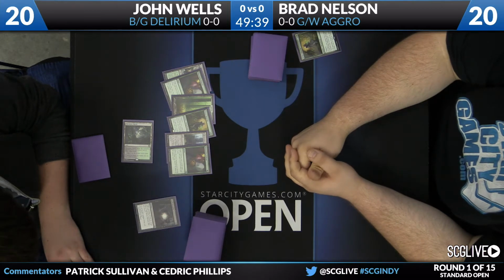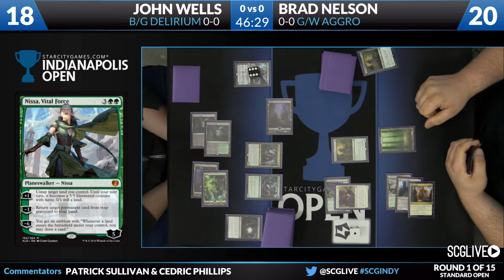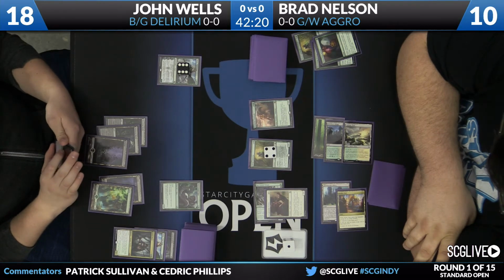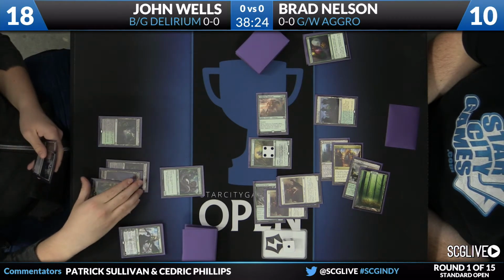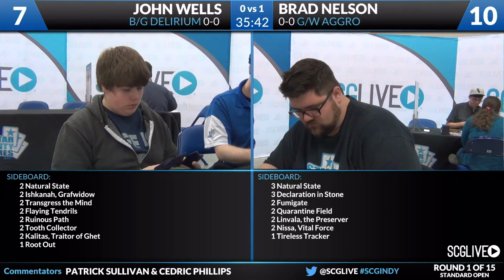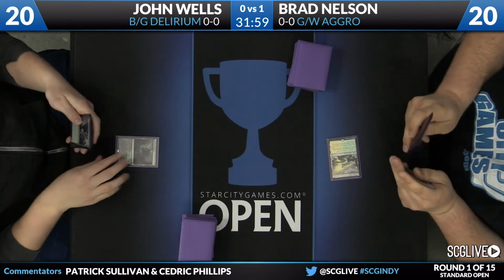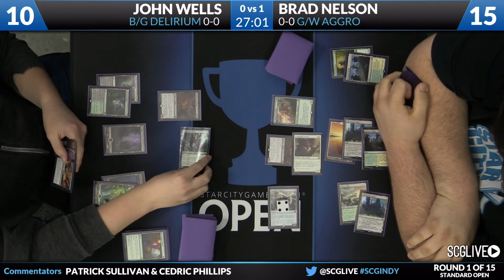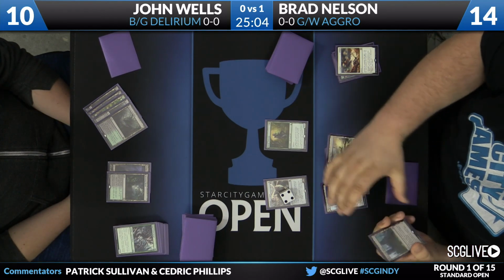SCGINDY: Round 1 - John Wells vs Brad Nelson | Standard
From SCG Indianapolis on October 3rd, 2016